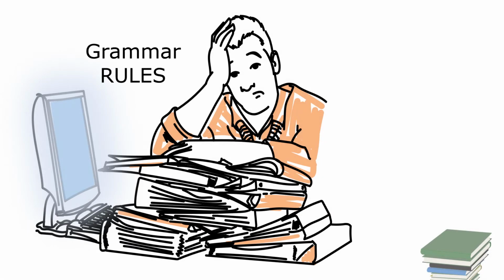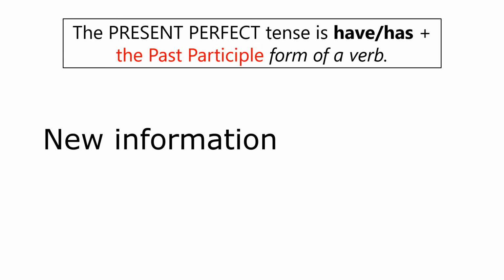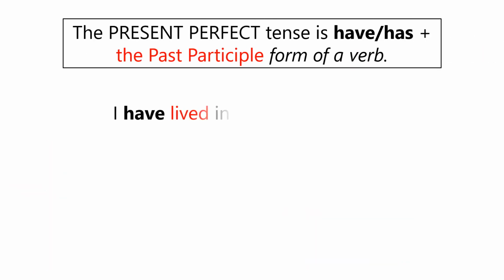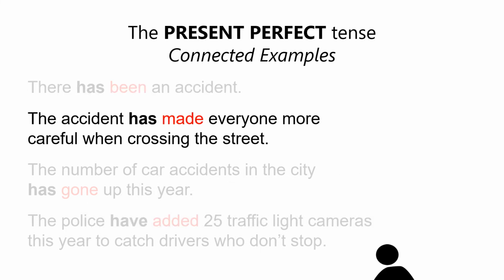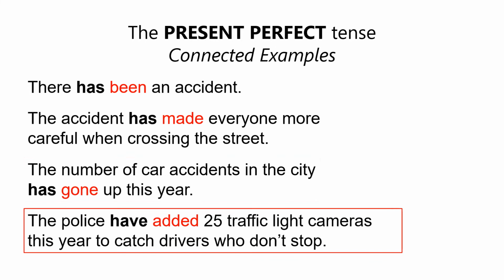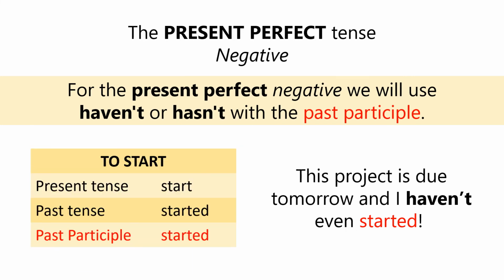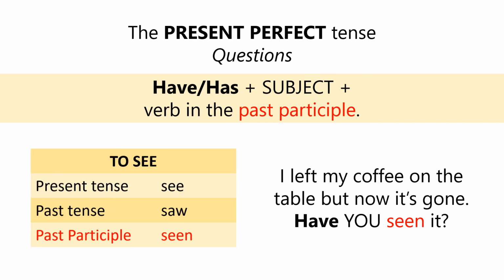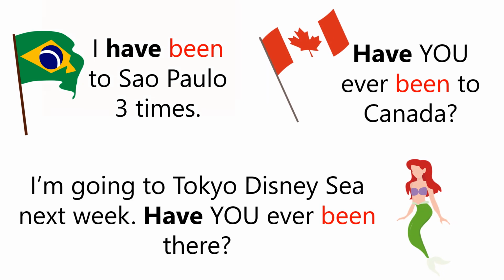💬How to use the Present Perfect Tense (English Grammar📝)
In this video, we’ll provide an in-depth explanation of How to use the Present Perfect Tense English Grammar. Learn more about the Present Perfect Tense

This video was made for ESL students who want to learn Present Perfect Tense grammar. This grammar is important and can be confusing for people learning English as a second language.

Do you have any questions, tips, or ideas about perfect tense grammar?

🌎 Helpful English Resources💬
・Beginner/Intermediate
・High Intermediate
・English teachers
・Tips for EVERYONE! 📝